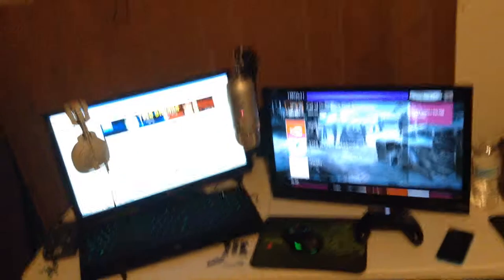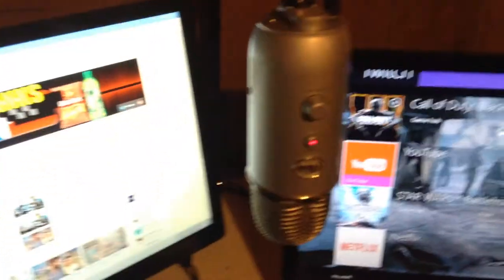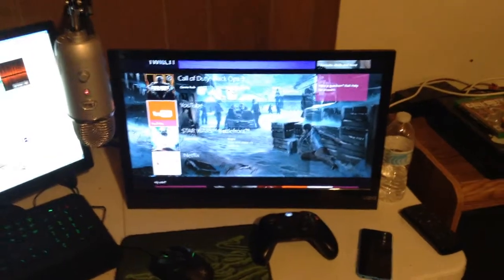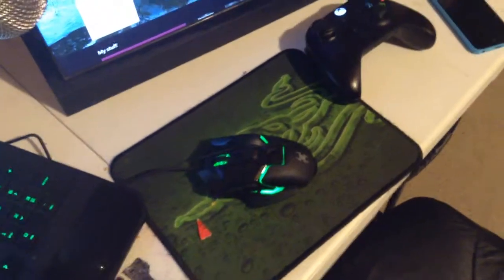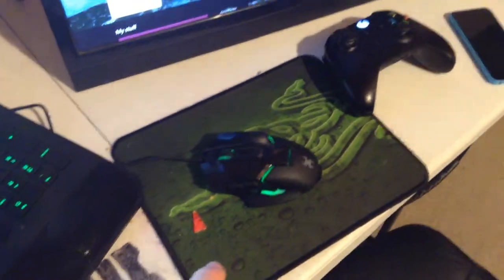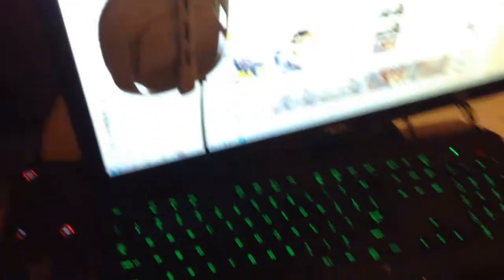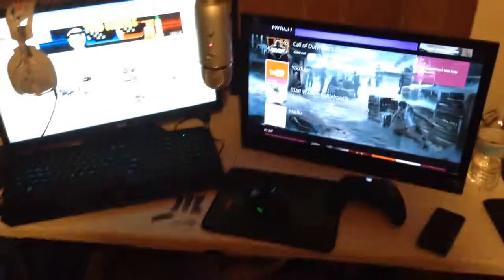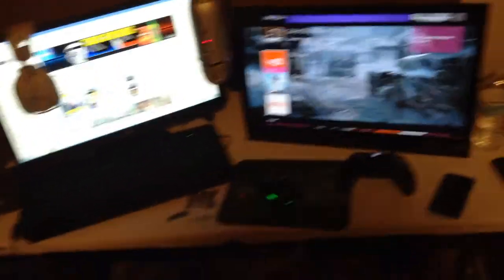Setup Video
I May Rage But I Love Making Videos Enjoy Headphone Users Beware